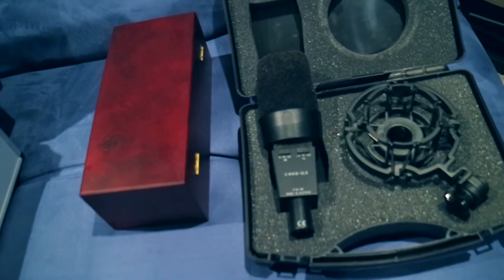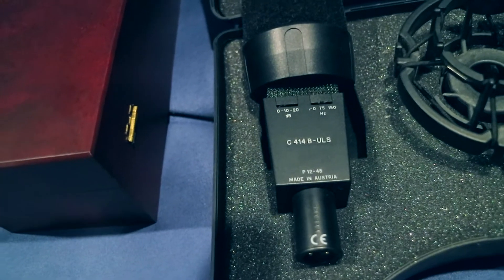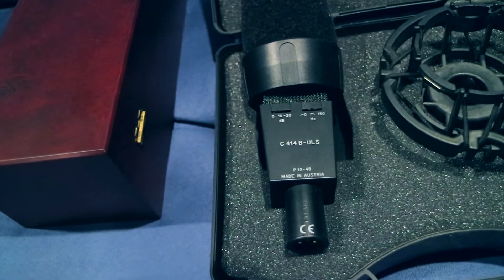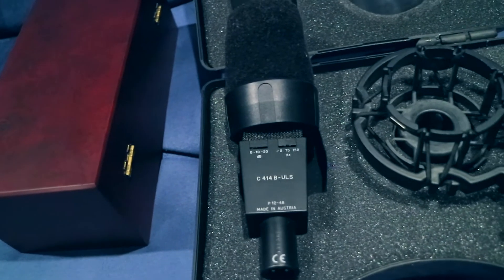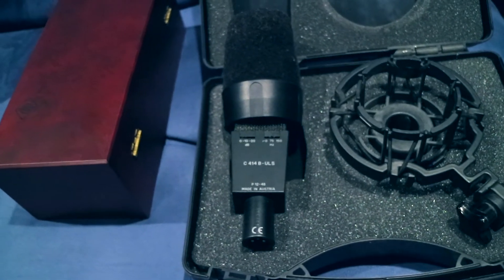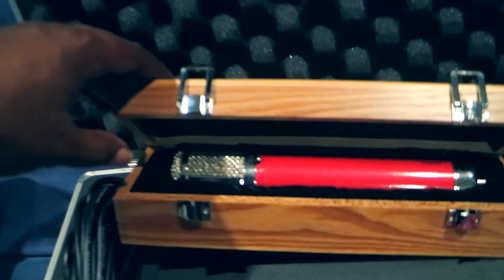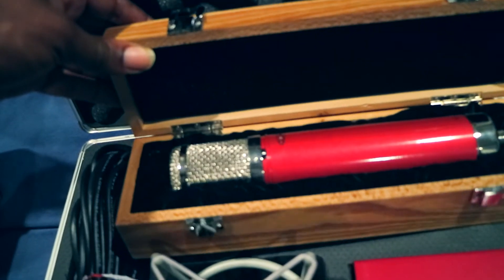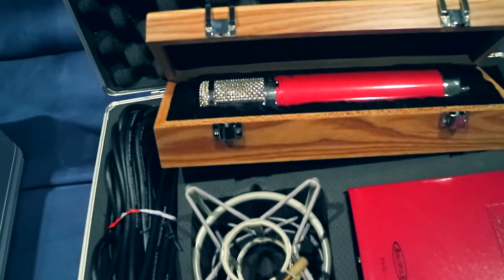Best Microphone For Hip Hop and RnB??? (Vlog #3)